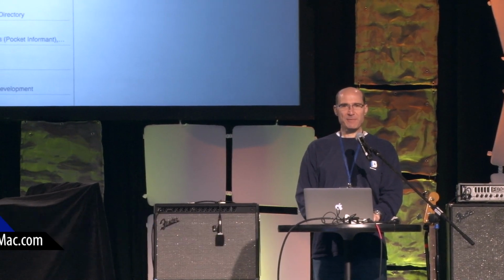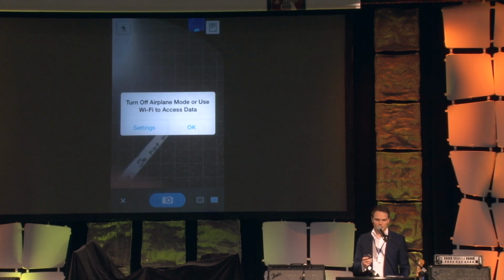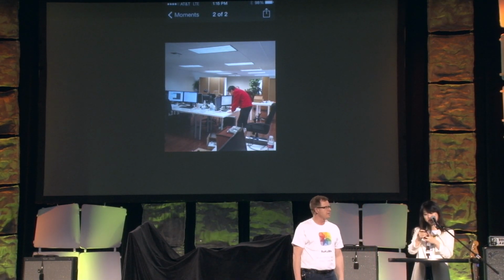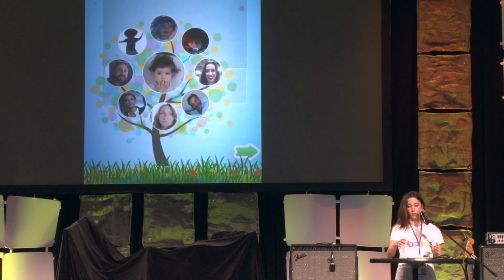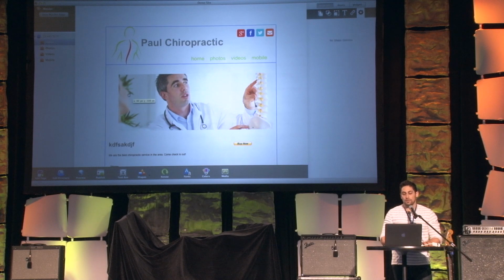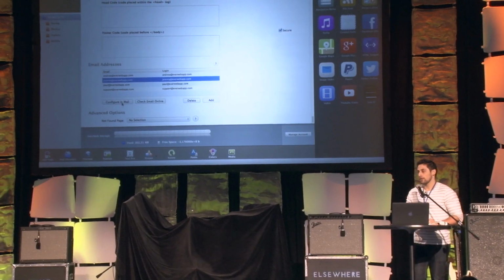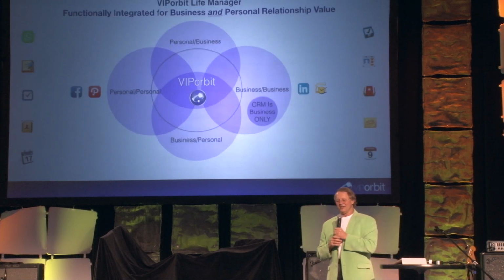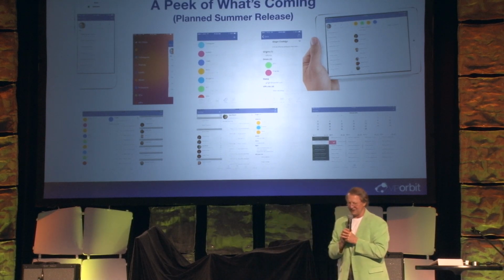MacVoices #14118: Macworld - Cool App Demos Session on the Second Stage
On the Second Stage at Macworld/iWorld 2014, several developers showed off some of the coolest apps at the show, including:

 - John Chaffee of BusyMac demonstrated their upcoming BusyContacts
 - Denys Zhadanov of Readle talked about Scanner Pro
 - Yi Li and Richard of Orbeus searched photos with ReKoMe
 - Philip Struchkov of MacPaw demonstrated security app Hider 2
 - Stephanie of  Babiis explained their app that connects the little ones with far-flung relatives
 - Paul Levine of RAGE Software discussed their iWeb/web site creation software EverWeb
 - Mike Muhney of VIPorbit provided an overview of their customer relations software